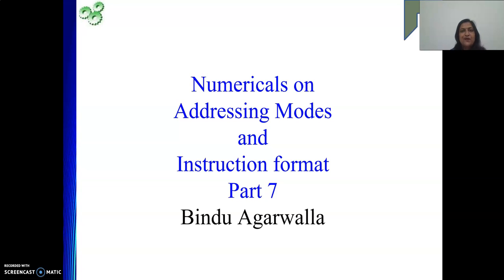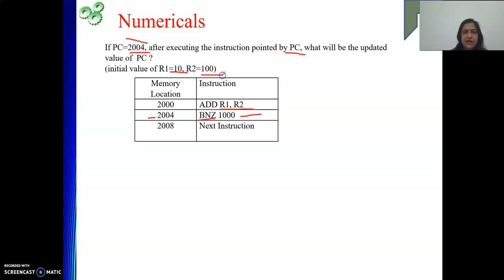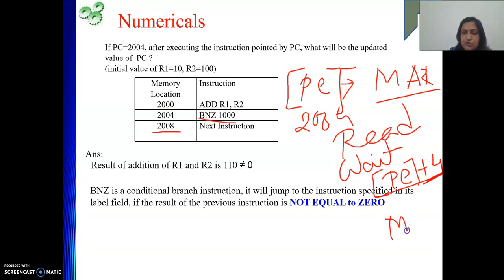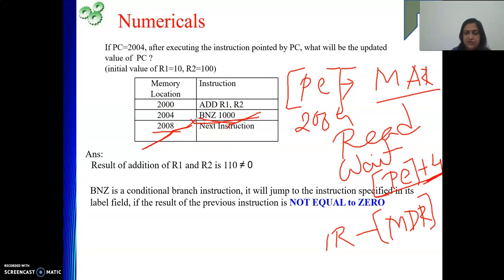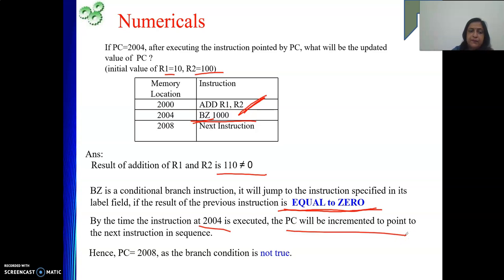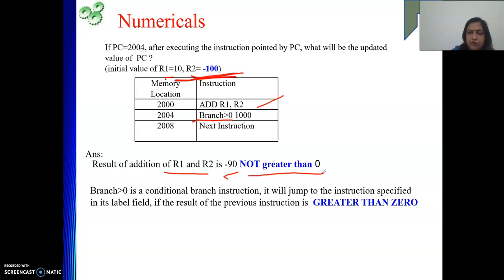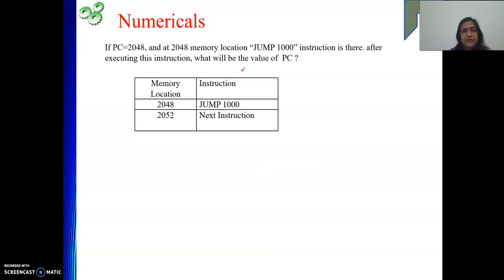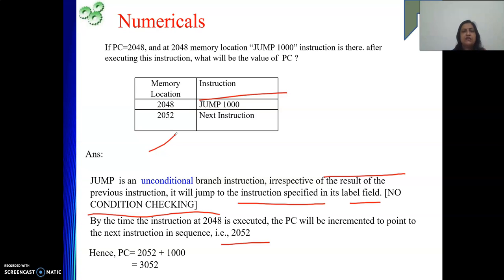Numerical 7 : Addressing modes and Instruction Format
This video explains a Numerical problem on Addressing modes and Instruction Format